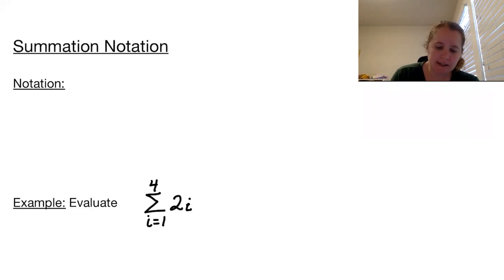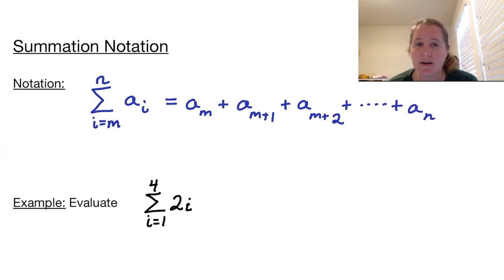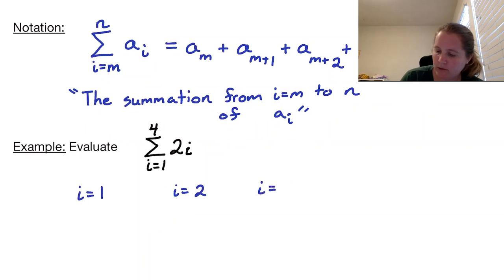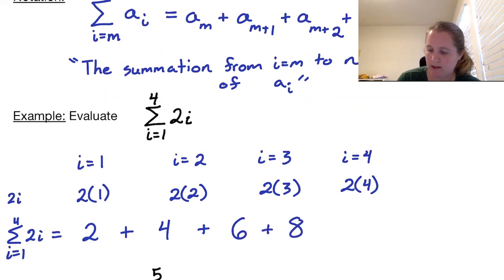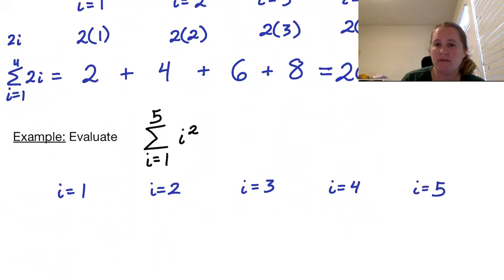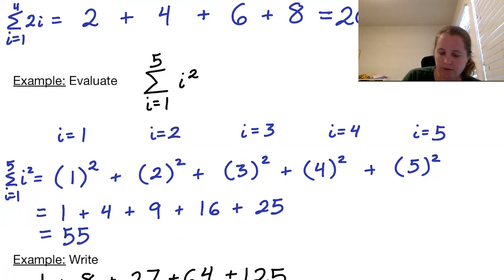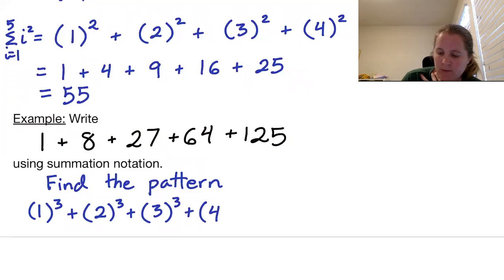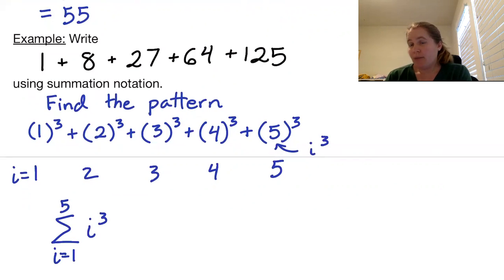Section 5.3, part 2: Summation Notation